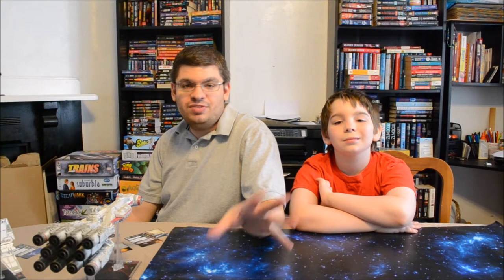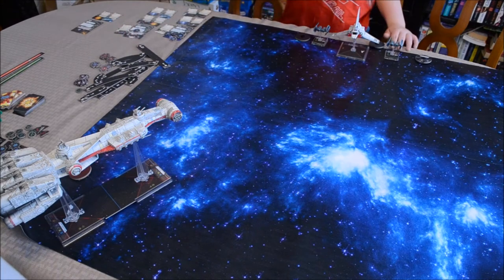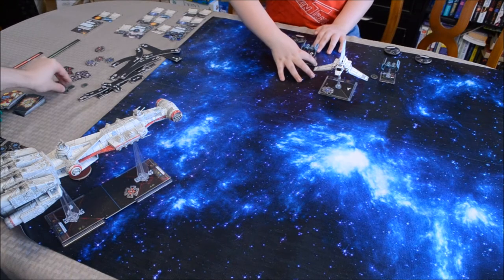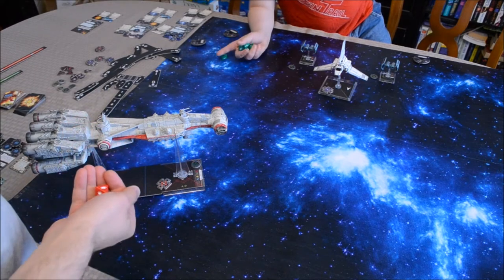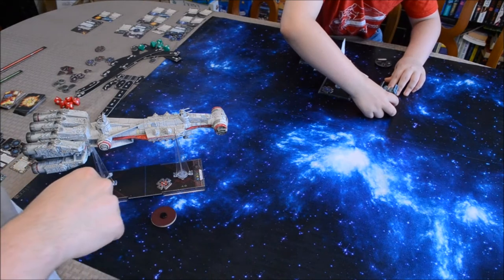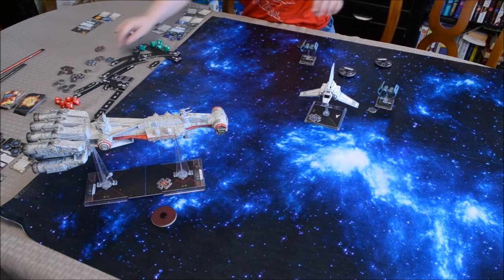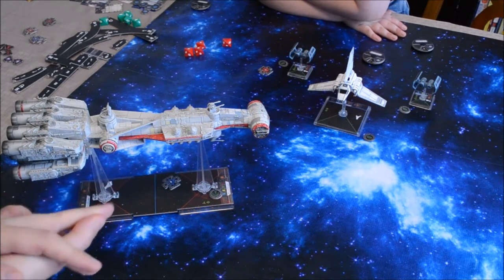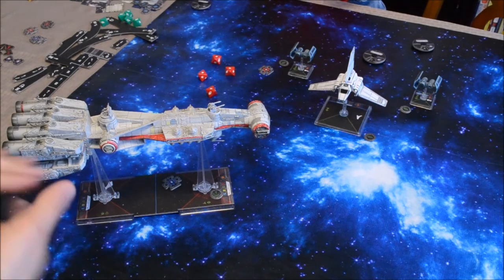DGA Plays: Star Wars: X-Wing - Game #19 (Ep. 41 - Gameplay / Let's Play)